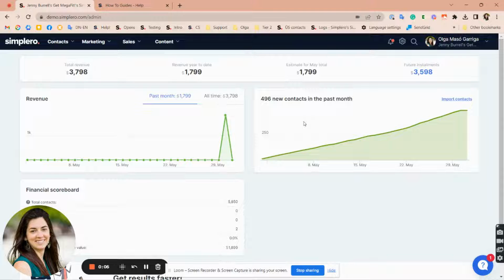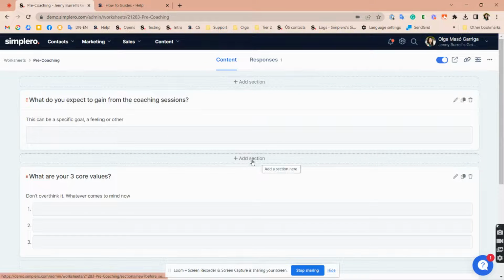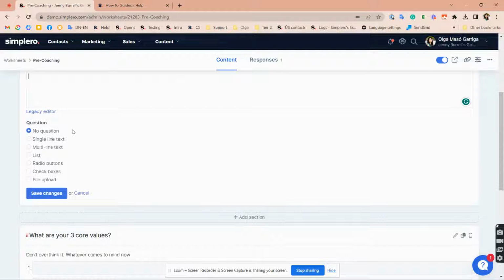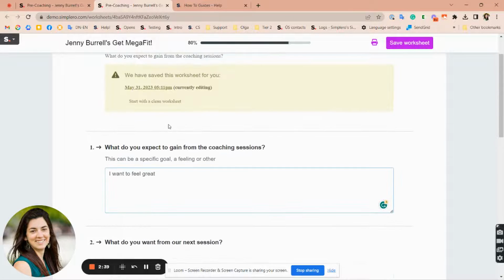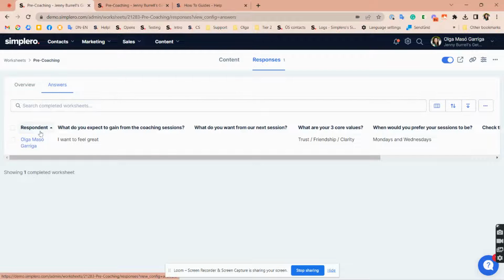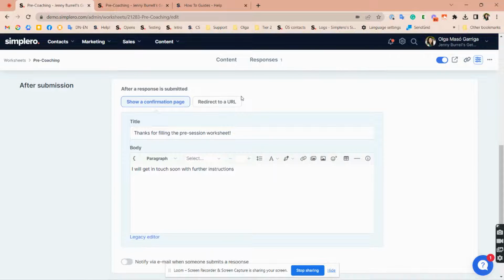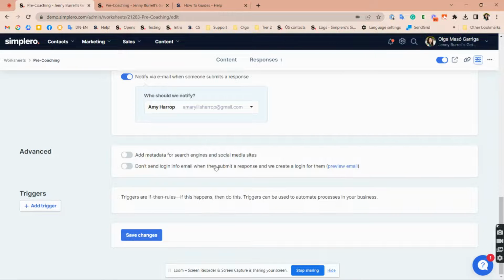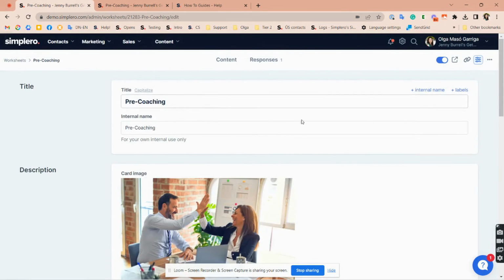Building Your Content in Simplero - Worksheets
Simplero's worksheets are a lot like physical worksheets you might distribute at an in-person workshop or course. We will guide you on how to create them, manage them, view results, and more!

You can also check hour How To Guides for a more detailed step-by-step explanation: